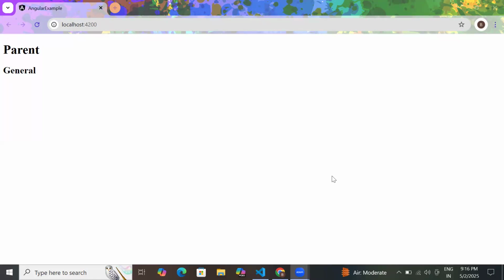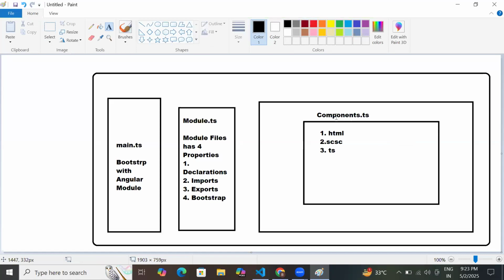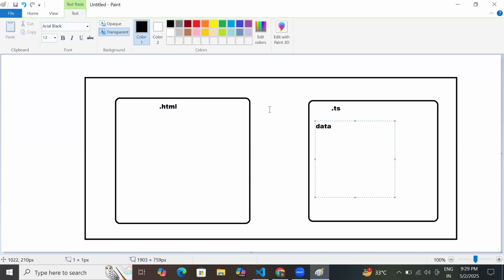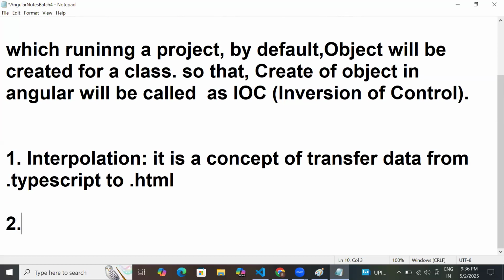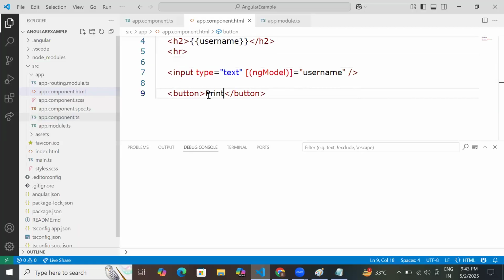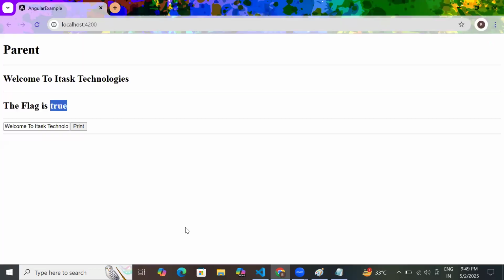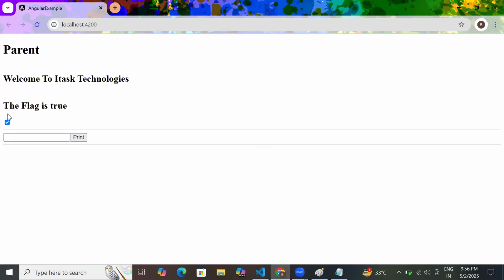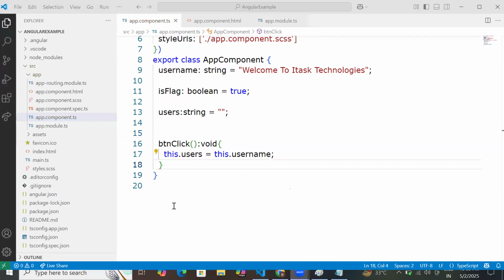Master Angular 16 in NO TIME! by Mr.Narendrababu Batch3 Session 3 (Data Transfer)